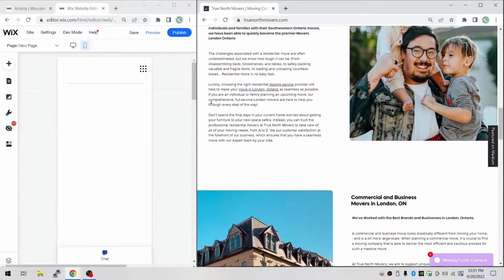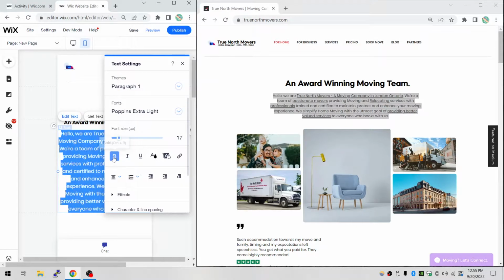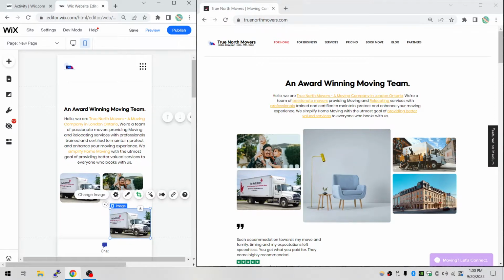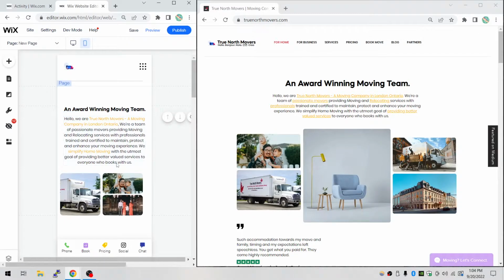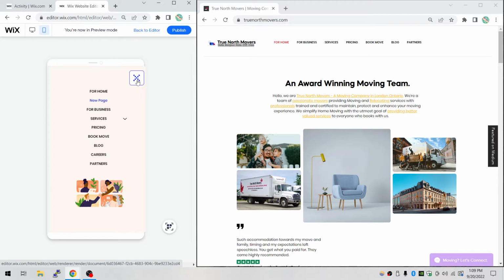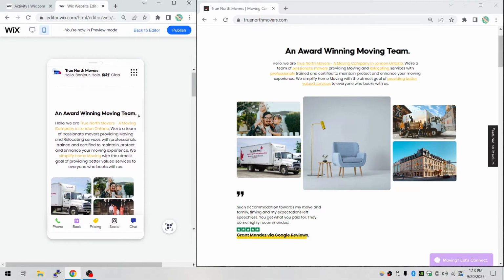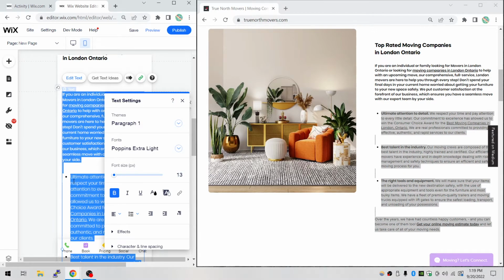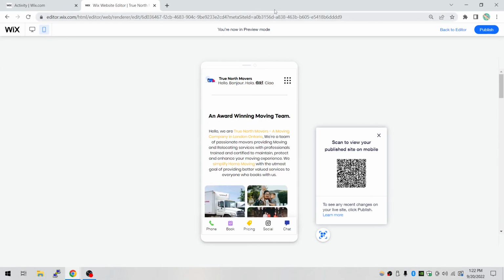Rebuilding Popular Websites on Wix.com - Episode #1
Need Wix Help? Consider hiring me today

In today's Wix Web Development Series, Alin Baho will showcase how to rebuild and create popular website examples found around internet using the Wix Editor. Rebuilding Popular Websites is super fun! This full course web development series will showcase some pretty stunning projects! Have a beautiful website, business or project you'd like us to re-create in Wix? Share your thoughts and enjoy the video!

00:00 - 00:30 - Rebuilding Popular Websites on Wix
00:30 - 01:30 - Let's Recreate this example within Wix
01:30 - 04:00 - Learning about Website Elements
04:00 - 09:00 - Developing Website Features
09:00 - 20:00 - Designing a Website for Beginners
20:00 - 30:00 - Design Flow on Wix and Overview
30:00 - 32:19 - Business Tips for Wix Users

In this web development series Alin Baho will showcase how to rebuild popular websites and brands using Wix and the Wix Editor. Everything you need to know about wix starts here.

Alin Baho is a Professional Wix SEO Developer, Designer and Wix.com Partner who brings a customized approach helping each project become successful on Google Search. Using the Wix Editor, your content and the SEO Wiz as a step-by-step method to boost the SEO of your website. Alin Baho demonstrates how to improve your online presence by highlighting weak places on your site and offering useful suggestions for improvement. I'm currently Available for SEO projects in Canada and the United States.